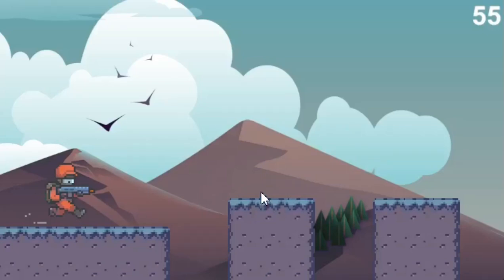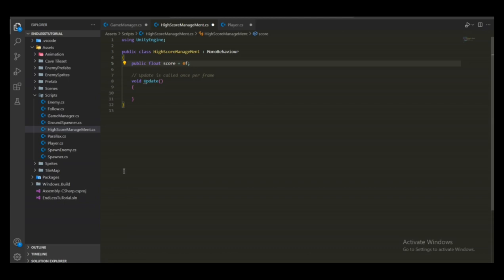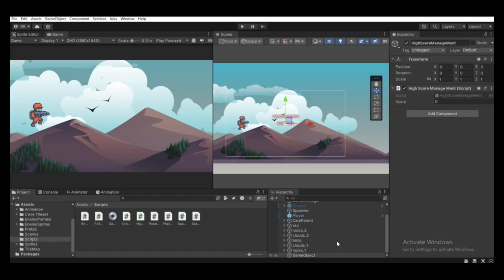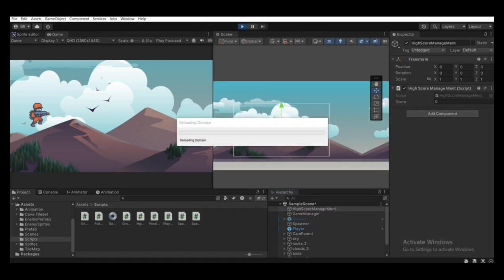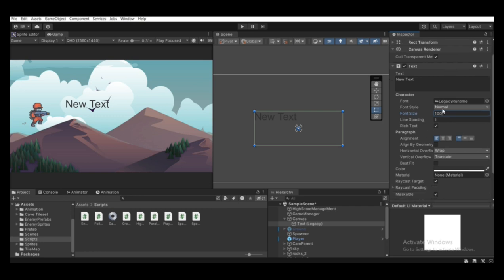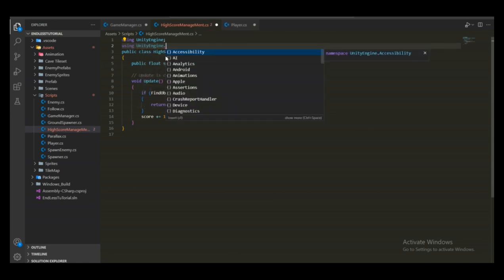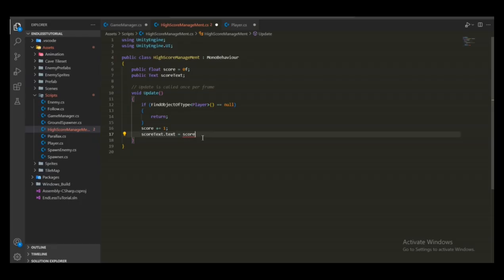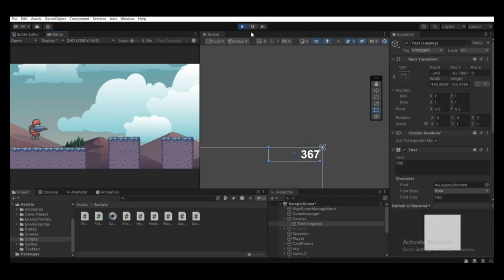How to make score in endless runner game | unity tutorial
In this tutorial you will learn how you can make score in endless runner game
with unity game engine and C# for beginners!
Source code/Project/Game(Finished Product)
Watch this tutorials to make your game 2024